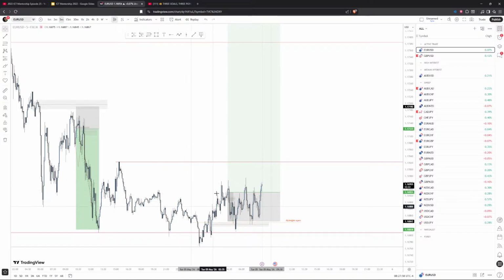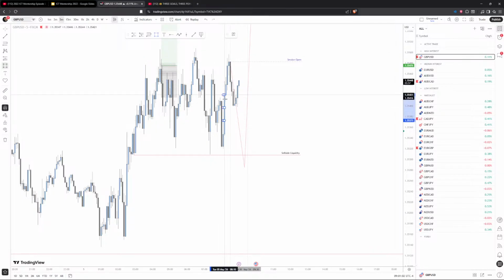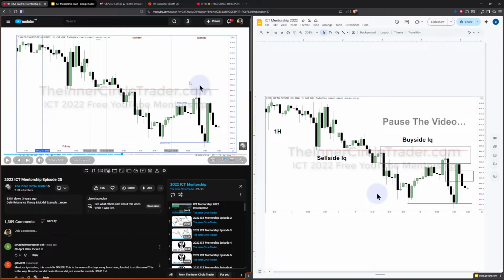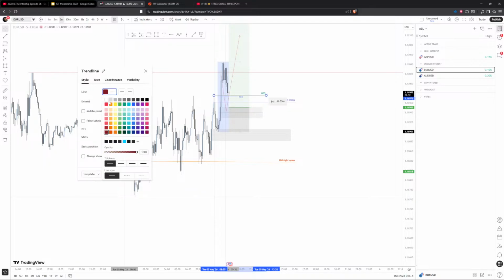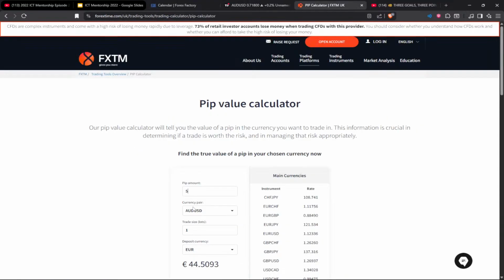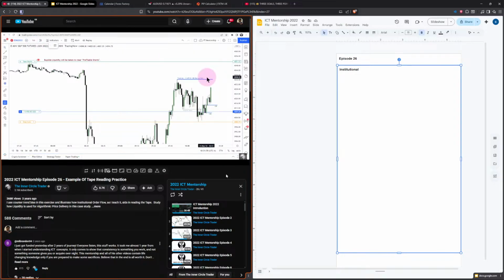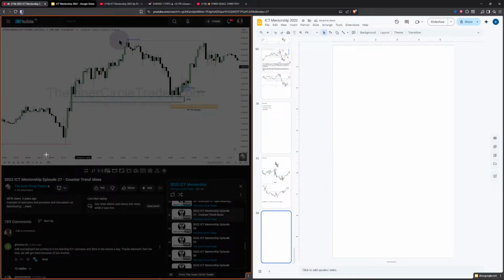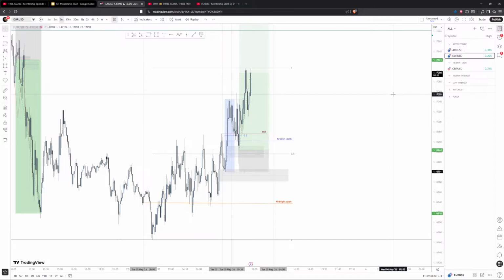66/1000 Days of Trading